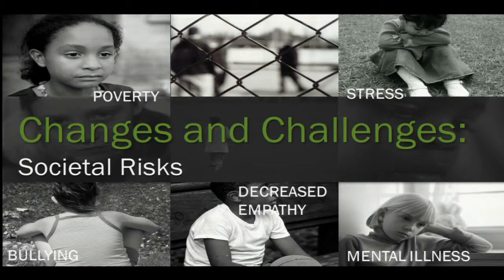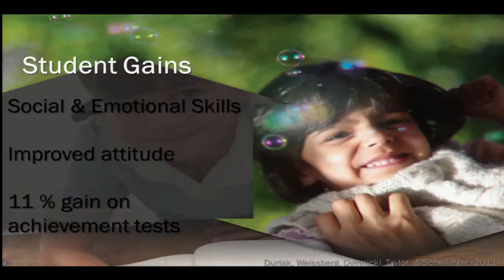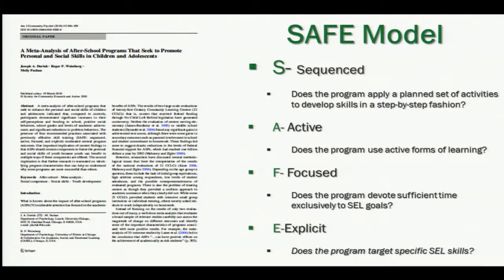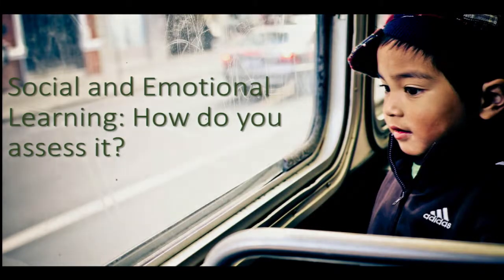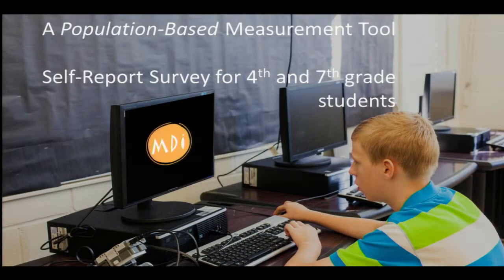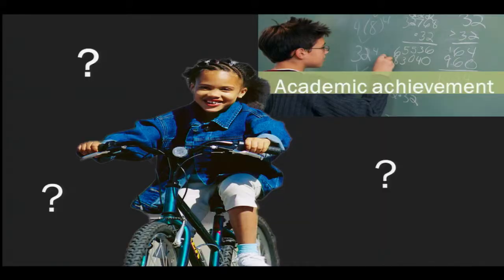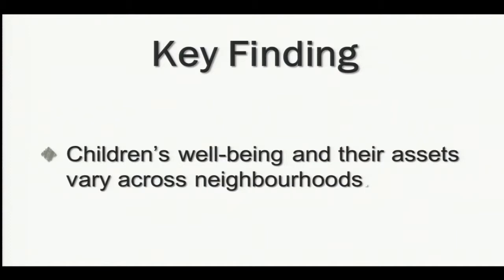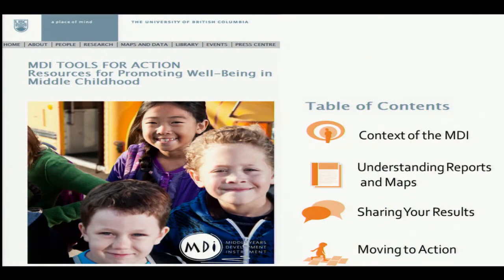Assess it to address it | Kimberly Schonert-Reichl on social and emotional learning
Kimberly Schonert-Reichl's presentation at the University of Minnesota Extension Center for Youth Development's public symposium on social and emotional learning, "Assess it to address it".

Schonert-Reichl is at the University of British Columbia.